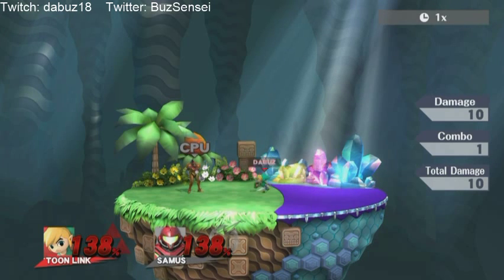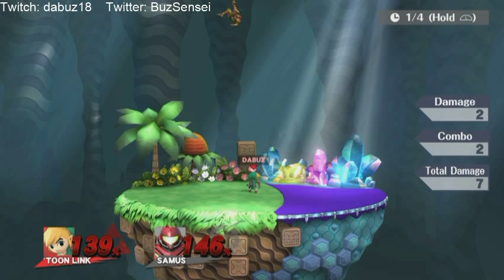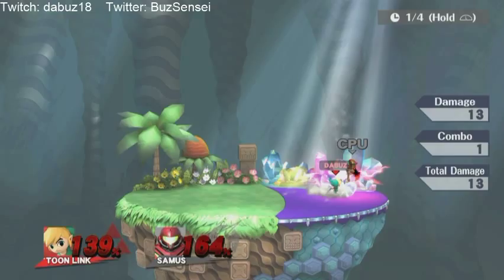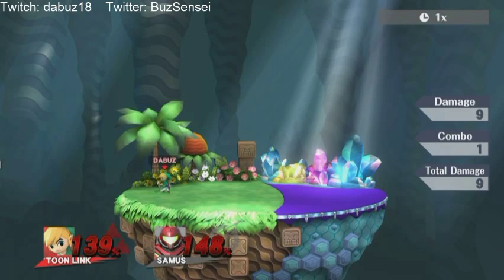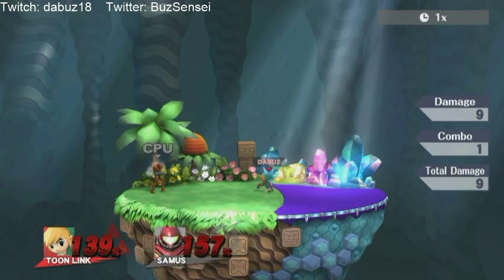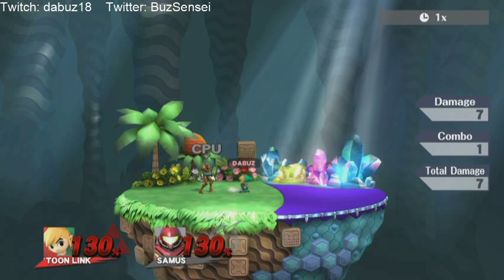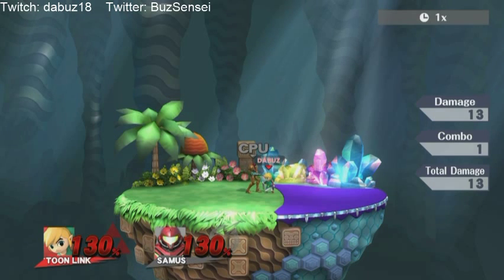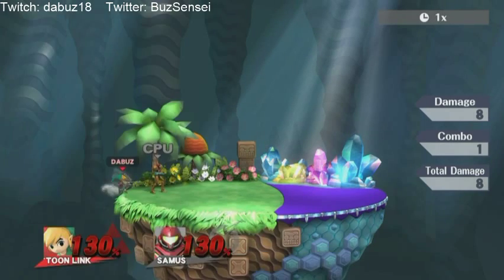Fundamentals of smash #5 - Landing the kill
Today's topic, how to kill an opponent who knows how to avoid getting hit by kill moves!